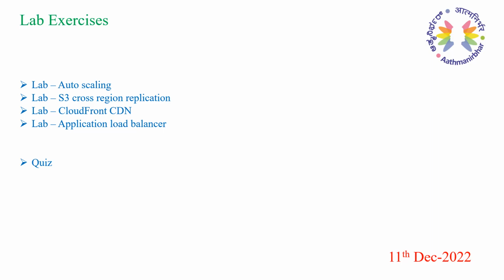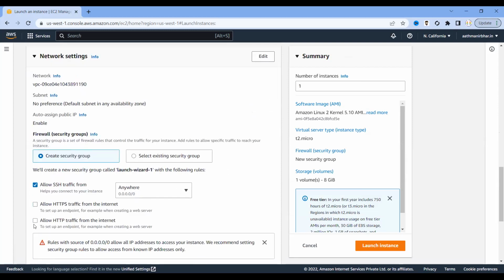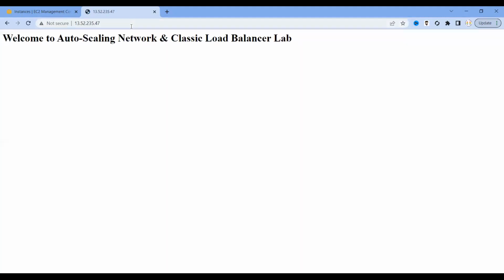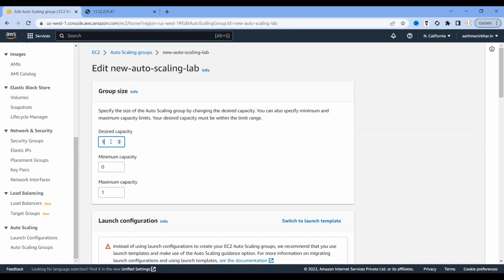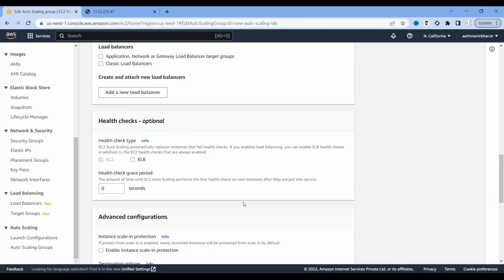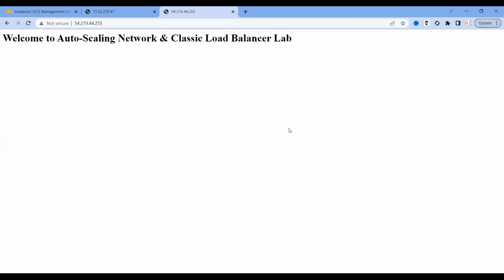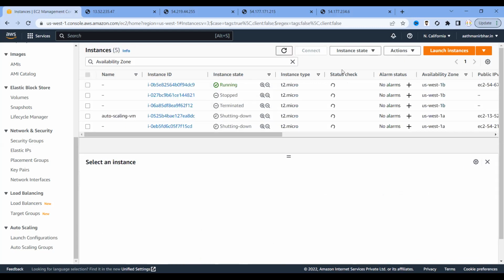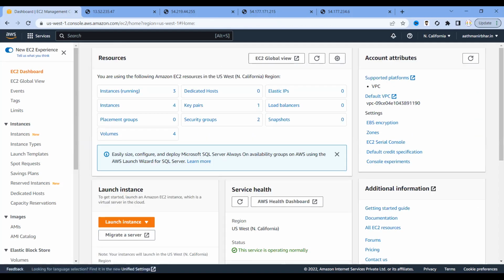Auto scaling -Lab